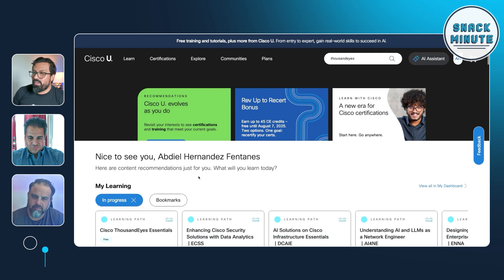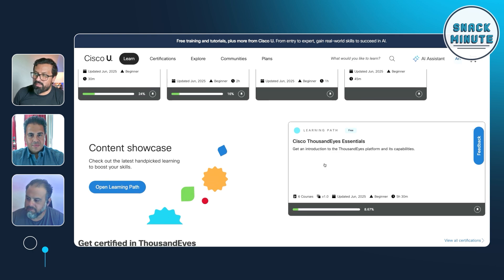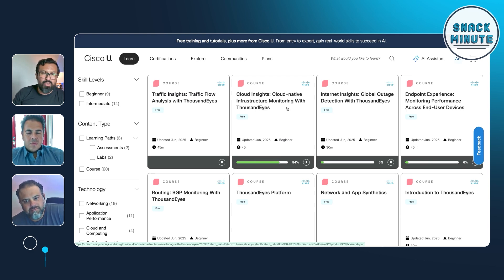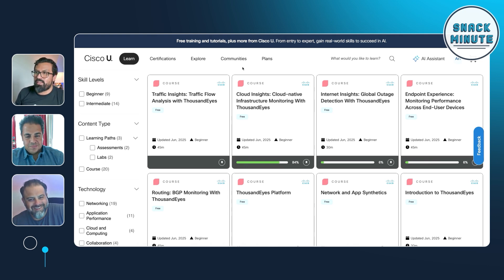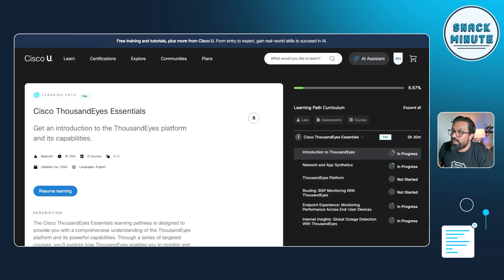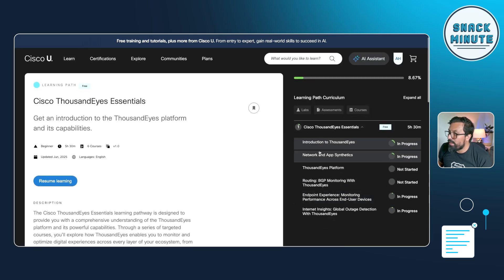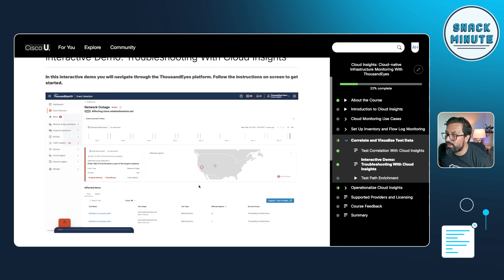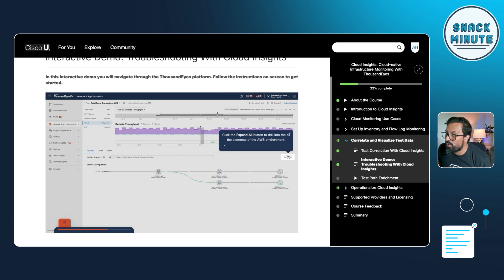FREE Cisco ThousandEyes Training available in Cisco U.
What’s new in Cisco U. for Cisco ThousandEyes? In this episode ThousandEyes Technical Leader Abdiel Hernandez Fentanes dives into what Cisco ThousandEyes training is available in Cisco U., who should take the courses, and what's coming next.

📌  CHAPTERS
1:20 What free ThousandEyes courses are available in Cisco U.?
2:50 Who should check out these new ThousandEyes courses?
4:02 What inspired this new wave of content?
5:08 Cisco ThousandEyes Essentials Learning Path Demo
7:04 What is next for Cisco ThousandEyes?

New Courses Available
- Traffic Insights: Traffic Flow Analysis with ThousandEyes
- Cloud Insights: Cloud-native Infrastructure Monitoring With ThousandEyes
- Routing: BGP Monitoring with ThousandEyes

If there is a use case or feedback you have for ThousandEyes - please leave a comment in this video or in the feedback section of the ThousandEyes training on Cisco U.

🎯 Key questions answered:
What’s new in Cisco U. for ThousandEyes?
What kinds of ThousandEyes topics are available?
Is there a ThousandEyes Learning Path?
Are there any courses for Cloud and Traffic Insights?
What inspired this new wave of content?
What's coming next for ThousandEyes?
What should viewers do if they have suggestions for ThousandEyes training?